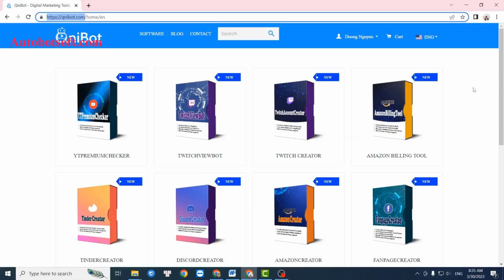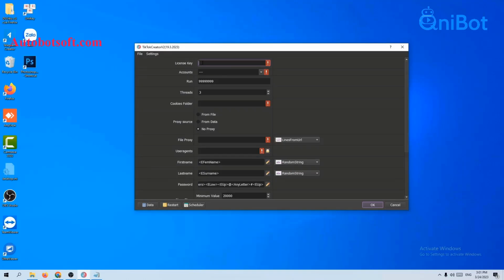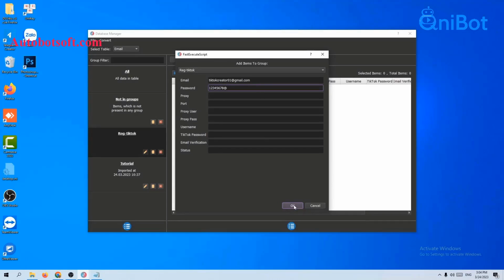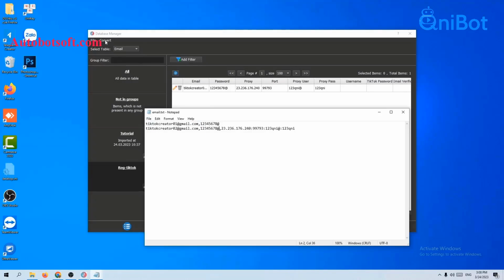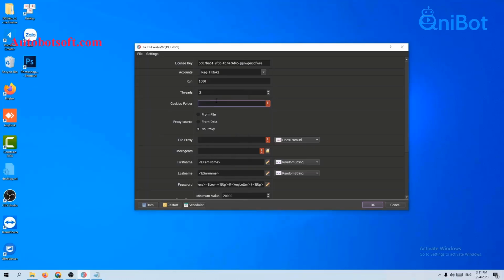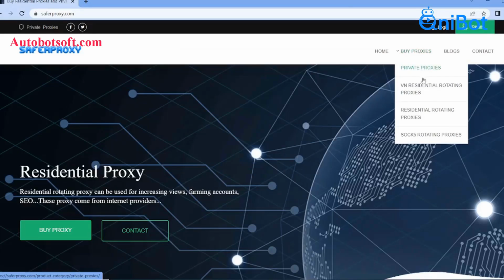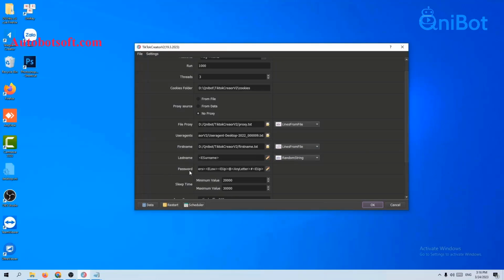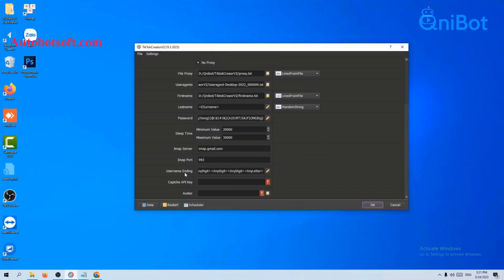Part 1 - Tiktok creator - Application for generating TikTok accounts in large quantities.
OUTSTANDING FEATURES OF TIKTOK ACCOUNT CREATOR
Create bulk TikTok accounts automatically with any kind of email account (Imap enabled)
Can customize full name, username, and password of TikTok accounts
Can upload avatars for created TikTok accounts automatically
Run many threads at the same time
Can run with rotating proxy
Free update
Tutorials in text and video